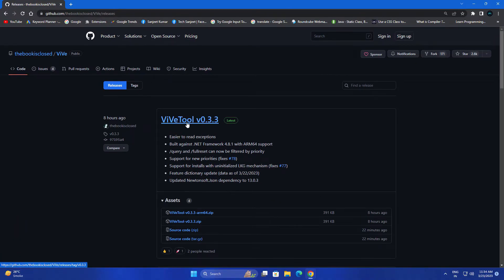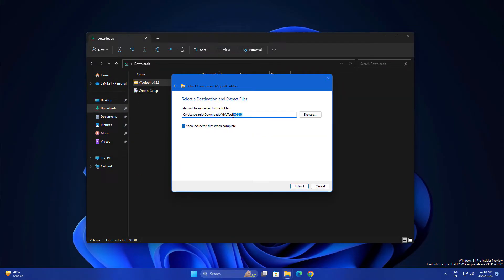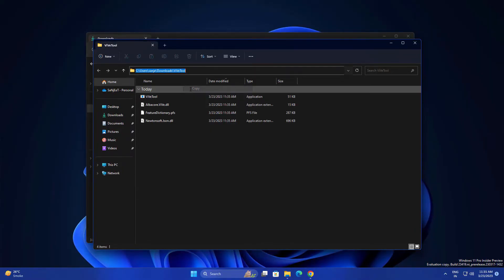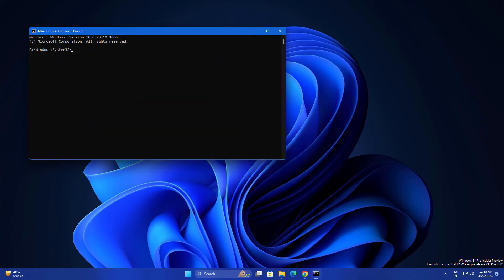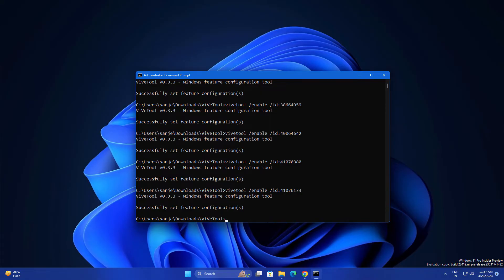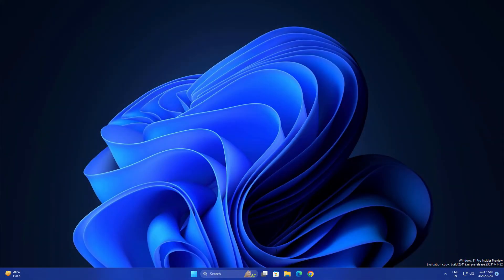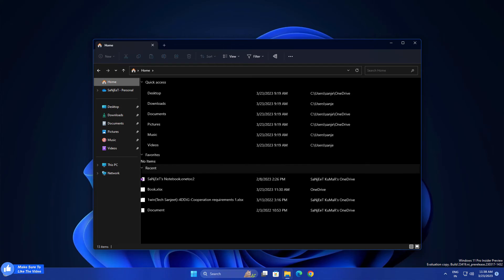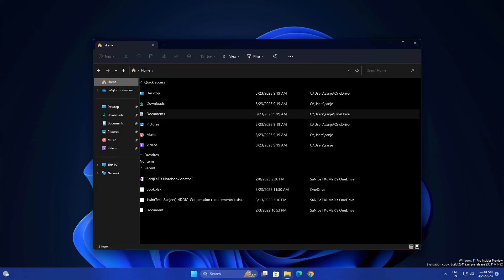How to Enable New File Explorer in Windows 11 22H2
👉Enable New File Explorer:
vivetool /enable /id:40729001
vivetool /enable /id:42105254
vivetool /enable /id:42295138

vivetool /enable /id:38664959
vivetool /enable /id:40064642
vivetool /enable /id:41070380

👉Disable New File Explorer:
vivetool /disable /id:40729001
vivetool /disable /id:42105254
vivetool /disable /id:42295138

vivetool /disable /id:38664959
vivetool /disable /id:40064642
vivetool /disable /id:41070380